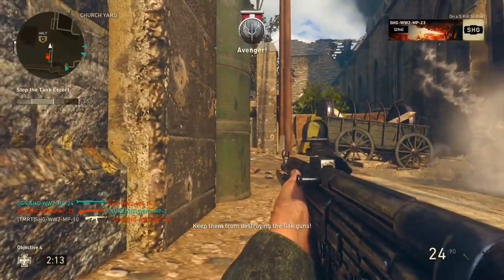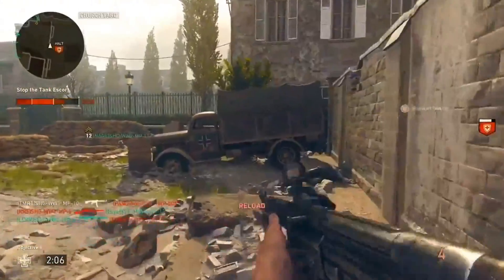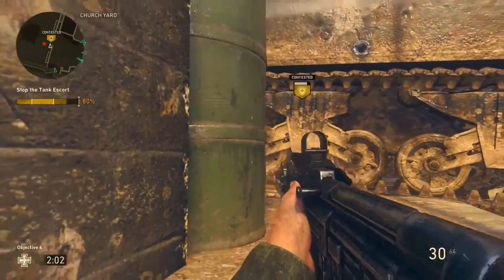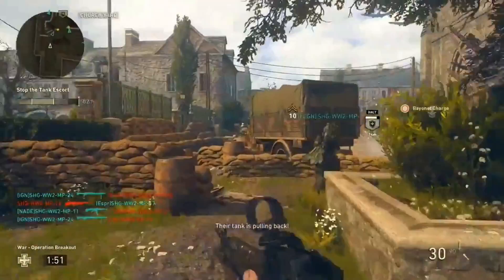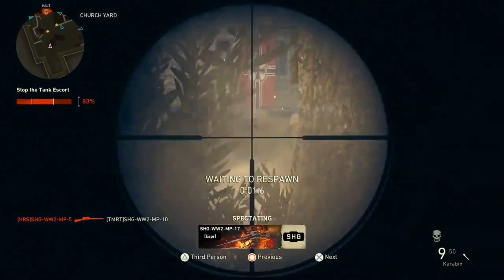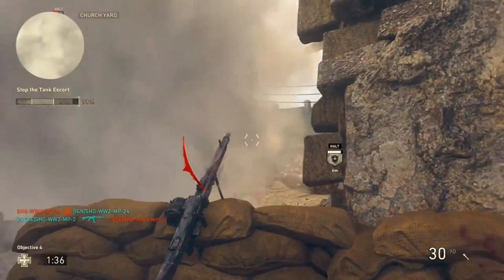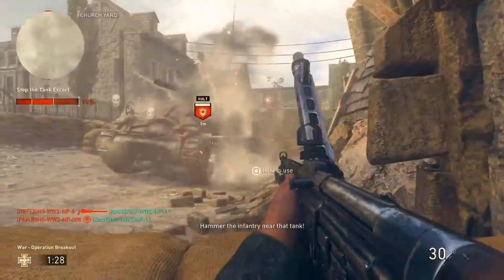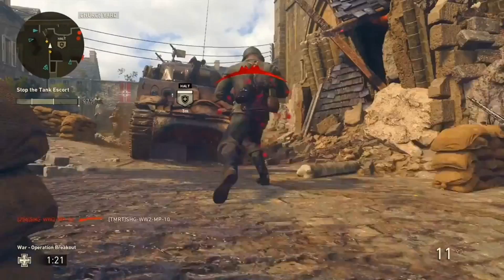*NEW* WW2 WAR BETA GAMEMODE! WW2 INSANE NEW WAR GAMEPLAY! (WW2 NEW WAR GAMEMODE!)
Leave a "LIKE" If you enjoyed this VIDEO TALKING ABOUT THE NEW LEAKED DLC WEAPONS AND UPDATES COMING INTO INFINITE WARFARE!